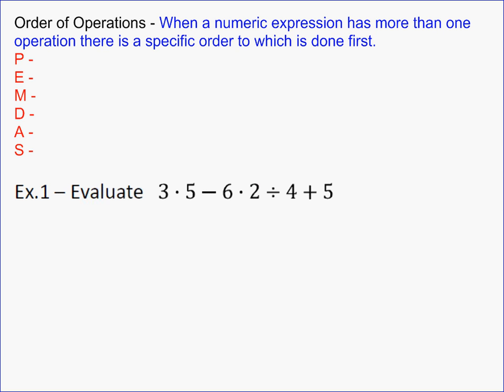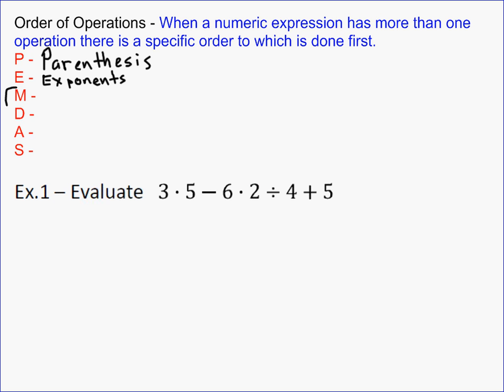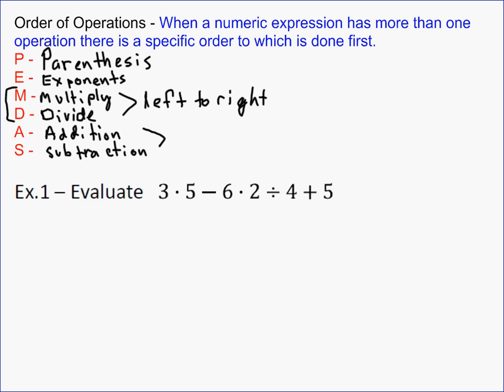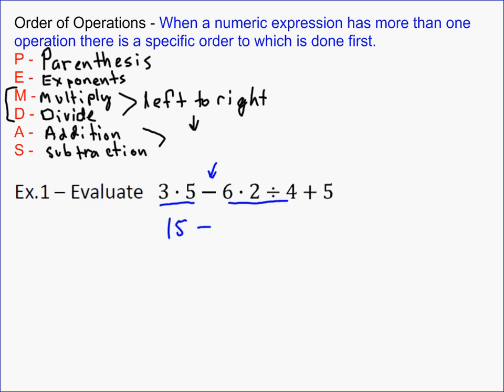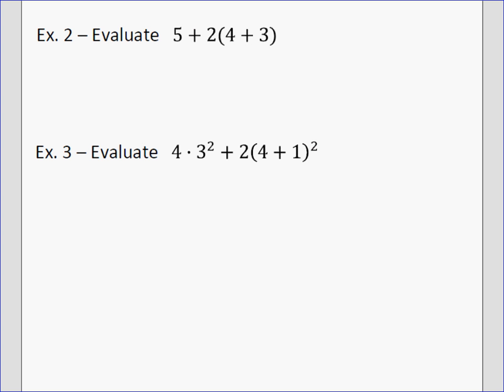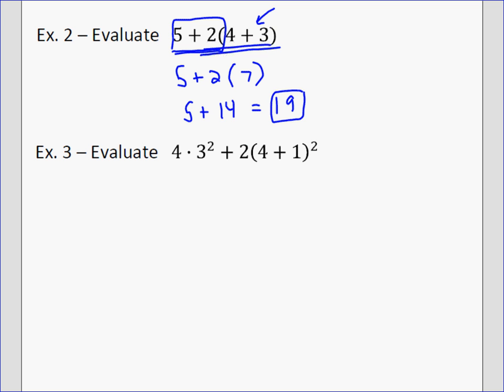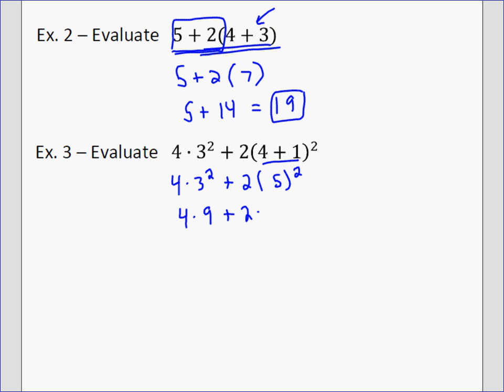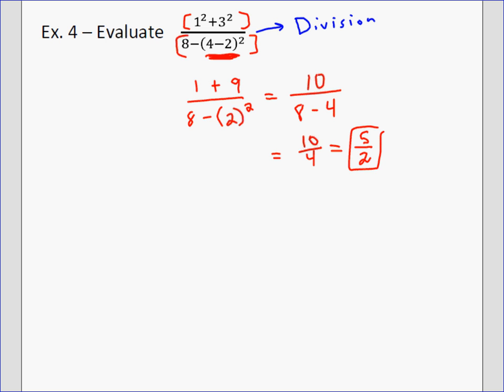Order of Operations Lesson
A short lesson with examples on Order of Operations.